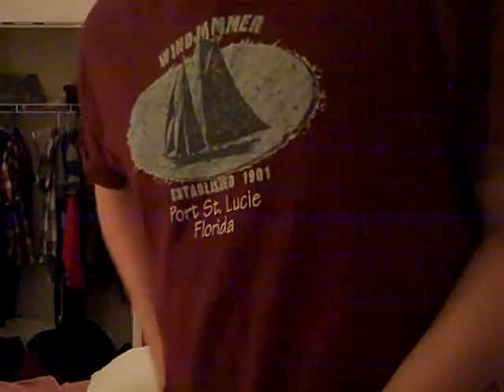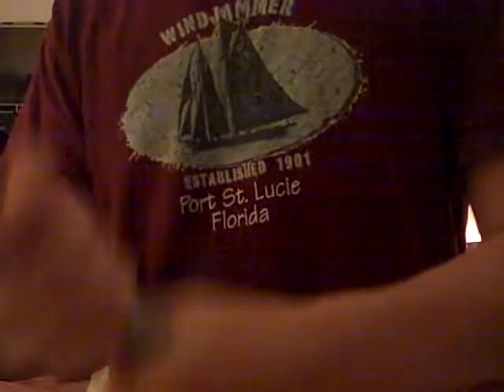Lax Update: Brine Swizzle Scandium and Easton Launch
yea buddy